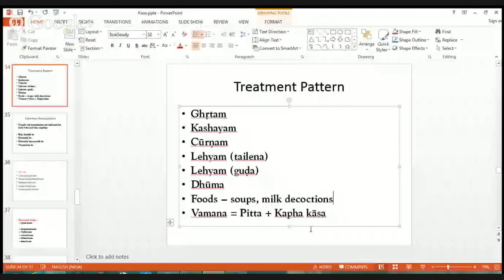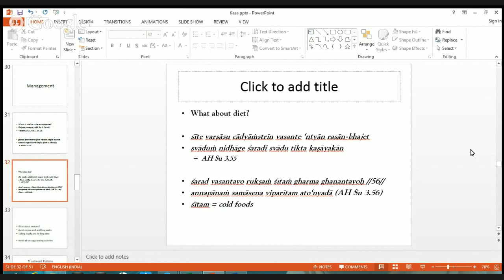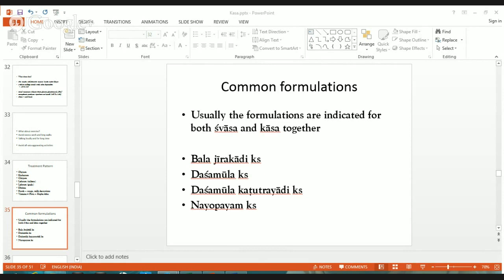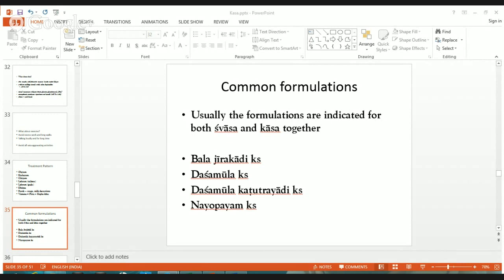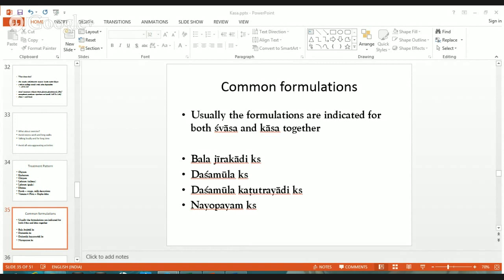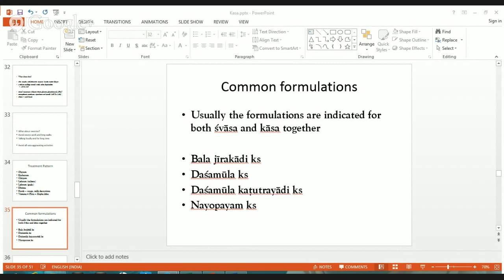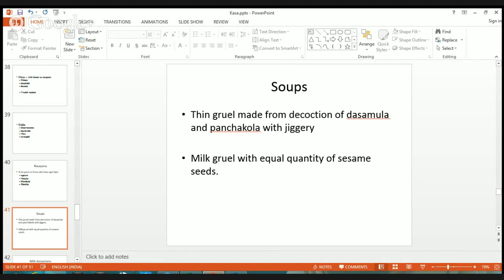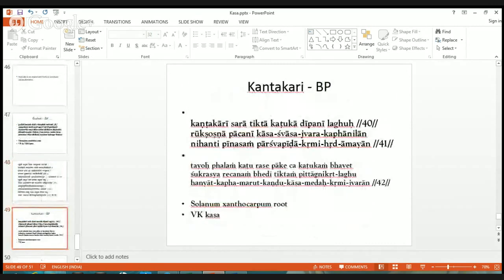Free Virtual Ayurveda Case Study Discussion- Part 3 (Kasa Chikitsa)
Discussion took place on 25 March 6 PM ET